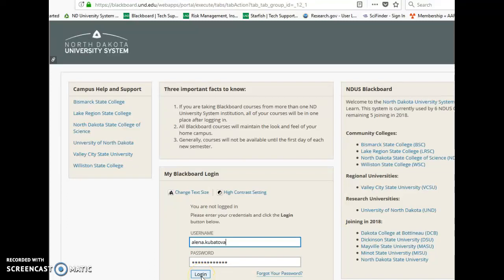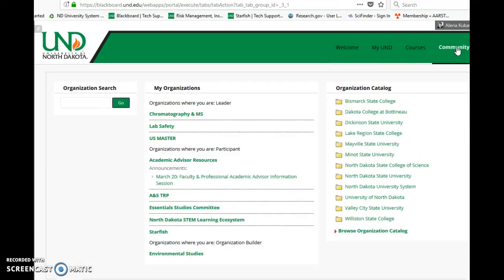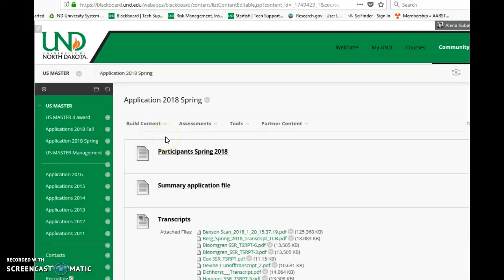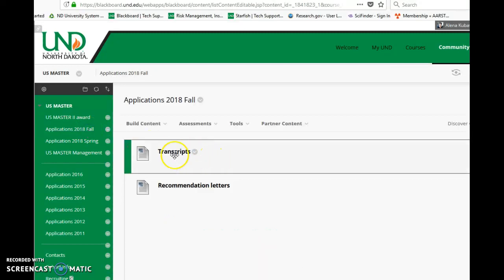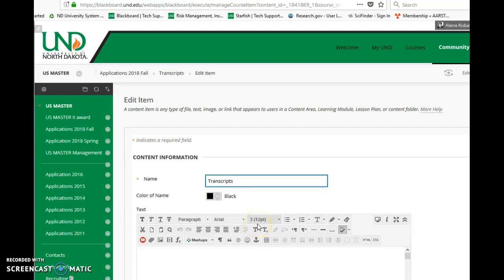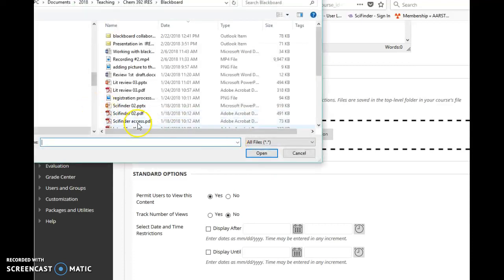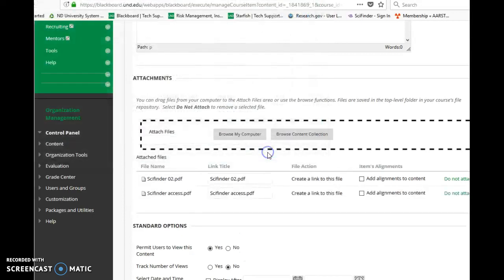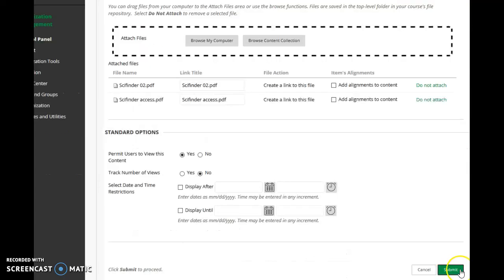Upload to blackboard